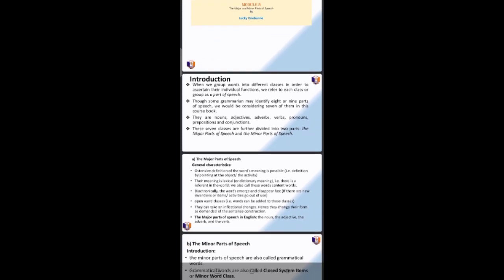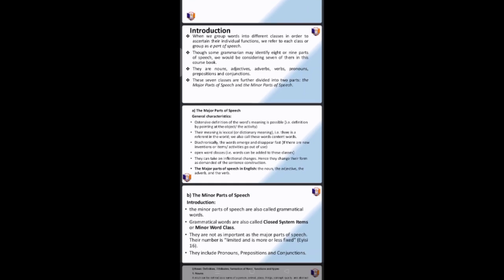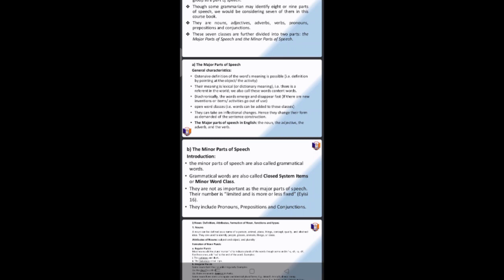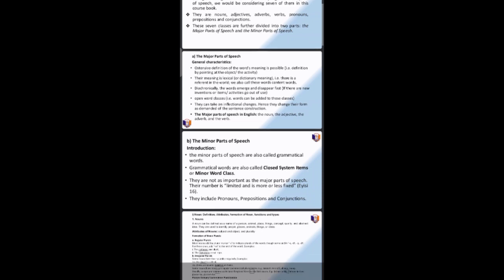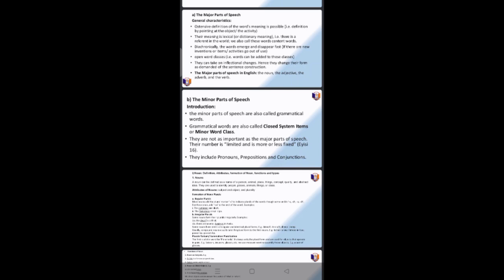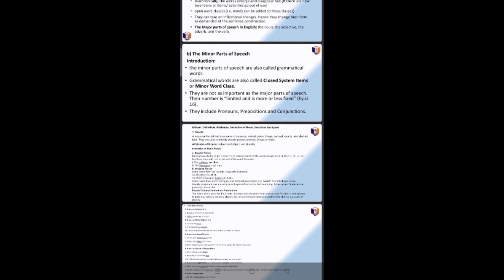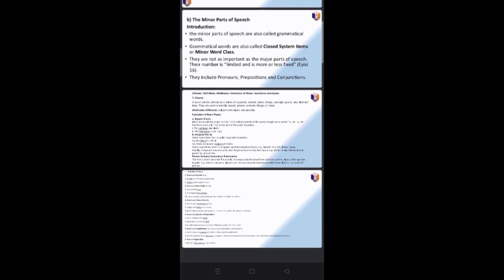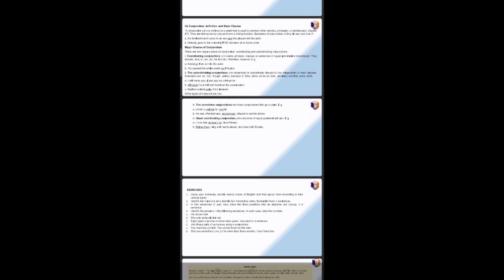GST 101 (Use of English I) Module 5